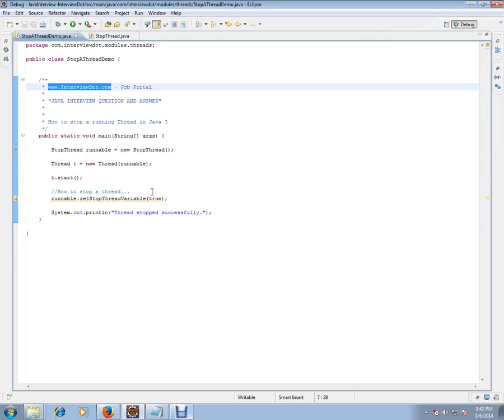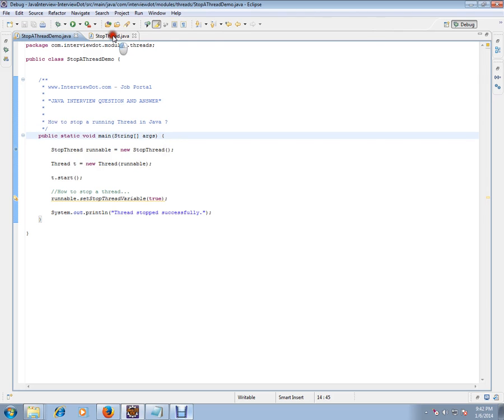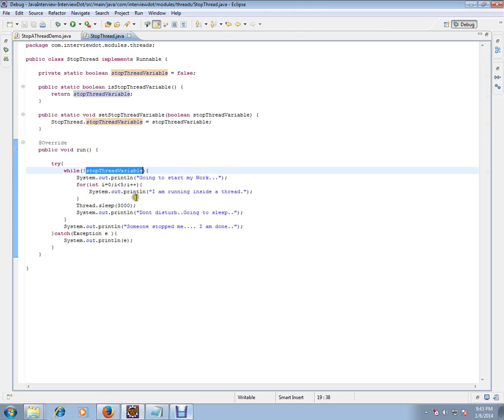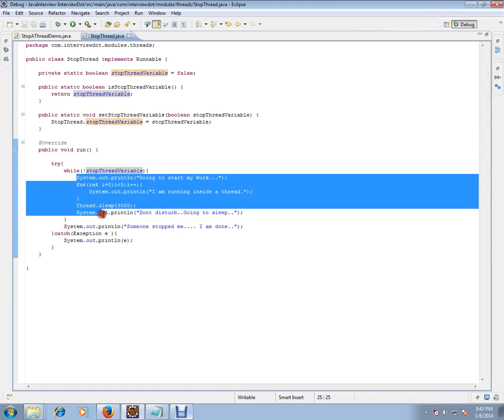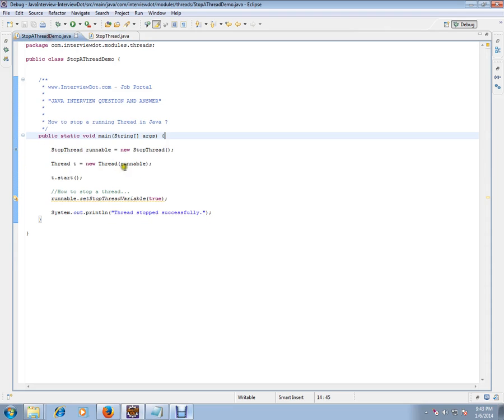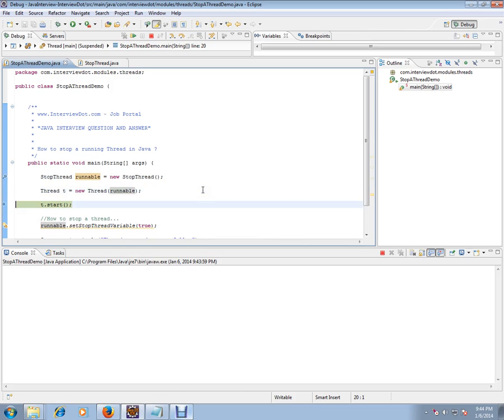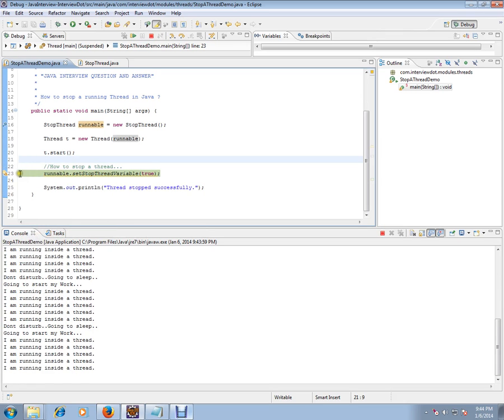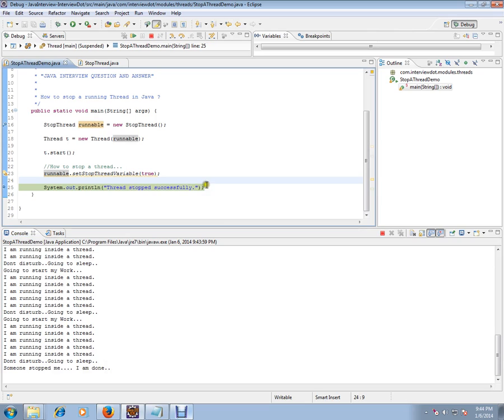How to Stop Running Thread in Java